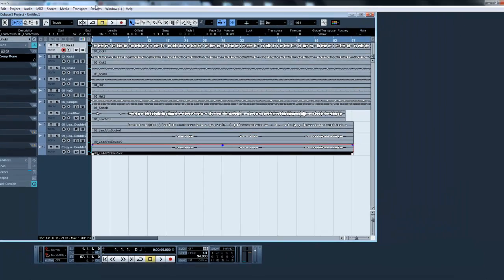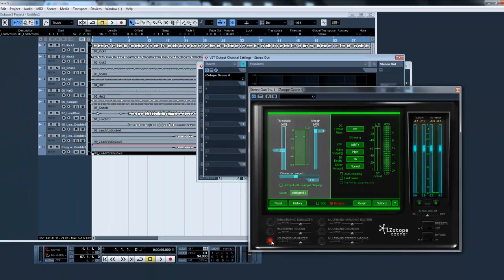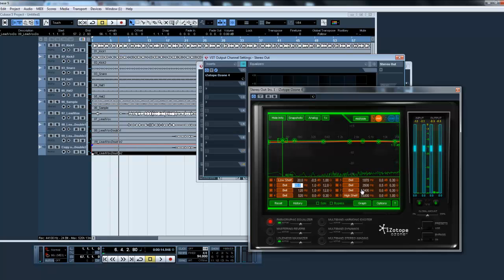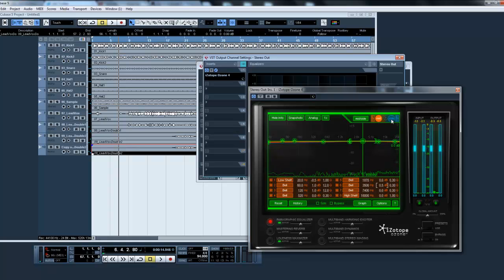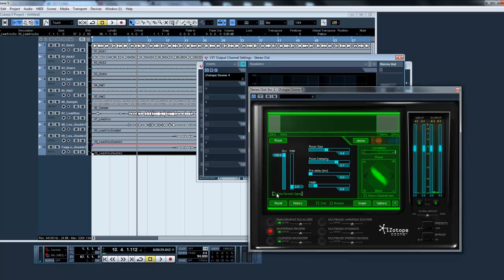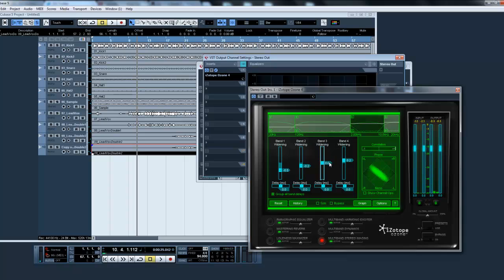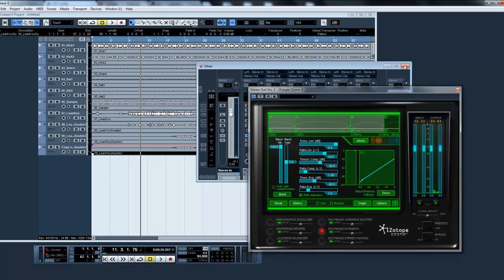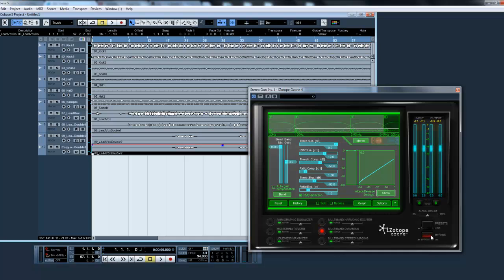Best Izotope Ozone 4 Mastering Tutorial ! ( Studio Quality ) | iamsickflowz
Izotope Ozone 4 Mastering Tutorial

So a lot of you have asked me to make a tutorial on how I master using Ozone 4 so here it is.

This video shows you what you need to have before mastering the song, compression, eq, reverb, harmonic exciter, and other effects used to master.

About iamsickflowz:

A guy who does REACTION videos and MORE in front of a fake ass greenscreen lol.

Lets see if the music is FIRE or NAH! Reacting weekly to all type of music, from rock, punk, rap, and more.